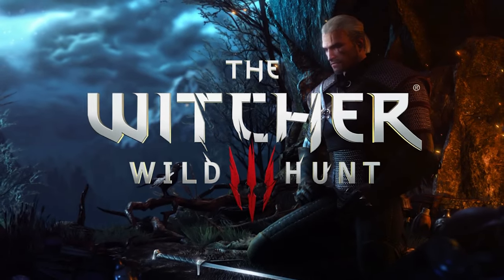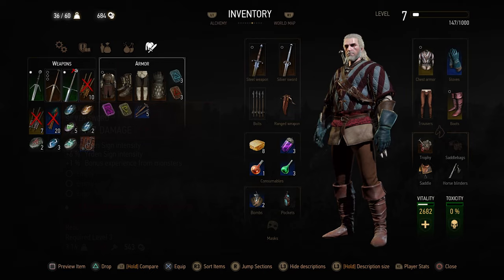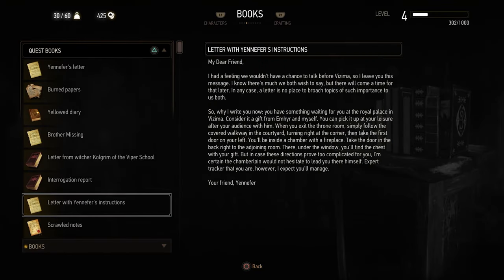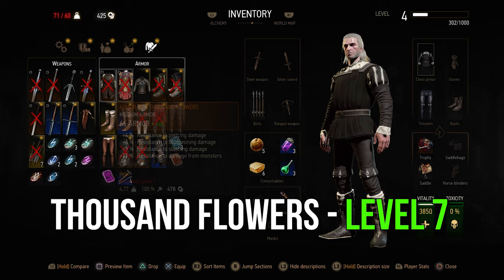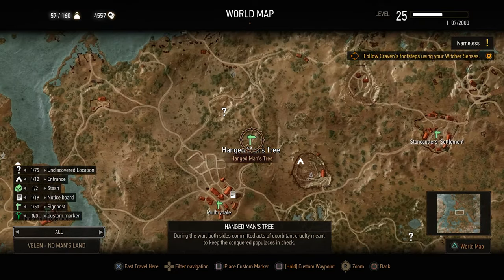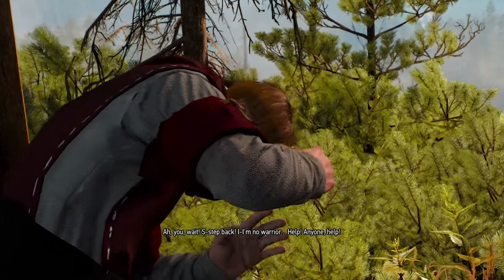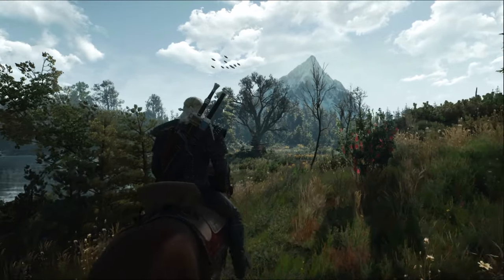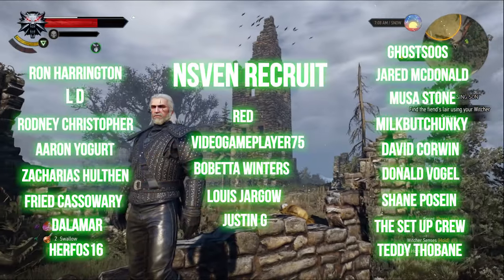Next-Gen Witcher 3: Wild Hunt - How To Get The NEW Armor Sets! (And Weapons)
Next-Gen Witcher 3: Wild Hunt releases tomorrow, Wednesday 13th - So prepare yourself with this handy little guide on how to obtain the 3 new armor sets that've been shown in official footage from CDPR (including the Henry Cavill TV-series armor).

Have in mind that there might be more armors that are hidden around the game, these are only for the ones officially showcased.